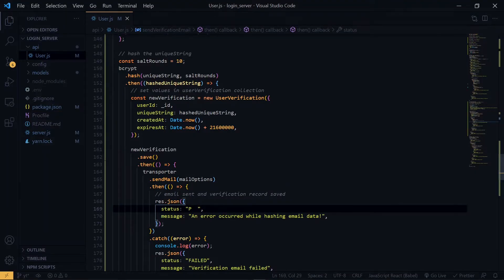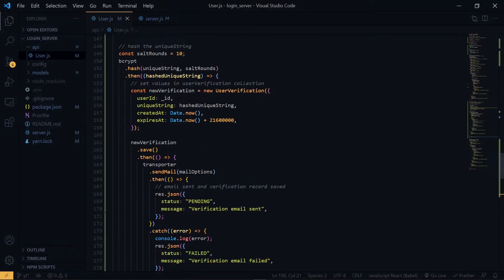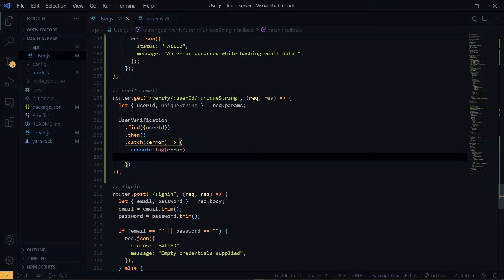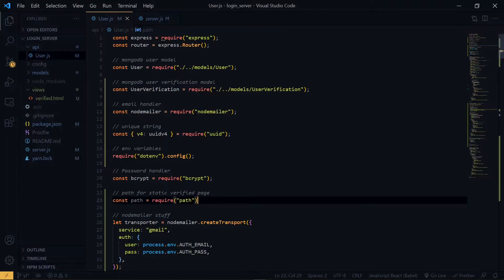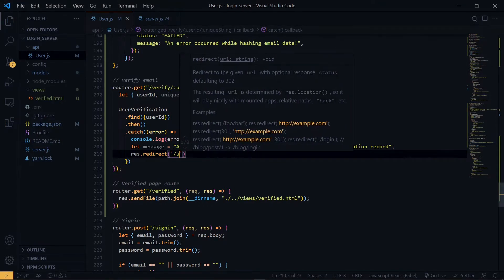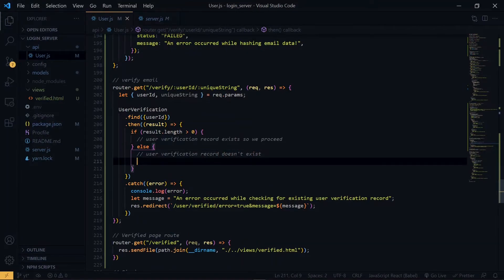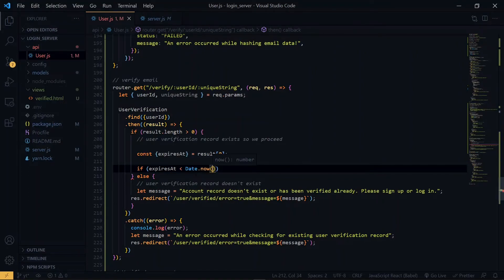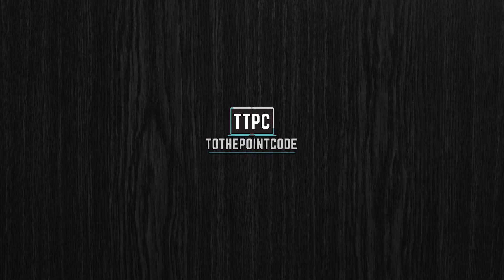Email Verification In Node Js Part-C : Email Verification Link Expiry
In this video, we configure the verification link generated to ensure that it expires. Part 3.

NOTES

🔵 At the end of the series, we would have a system to generate email verification links for users after an account signup. Only a gmail account is required to set this up.

VIDEO RESOURCES

LET’S WORK

TOOLS USED

CHAPTERS

0:00 Intro & Preview
0:19 Verify route
2:29 Custom response page
5:49 User Verification data check
7:19 Verification link expiry
9:15 Section ends